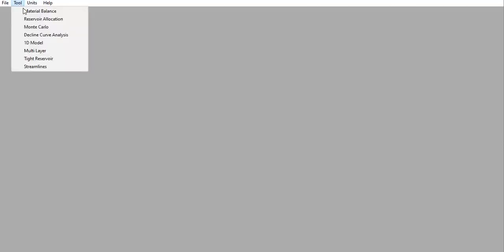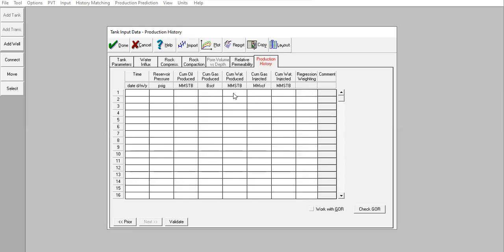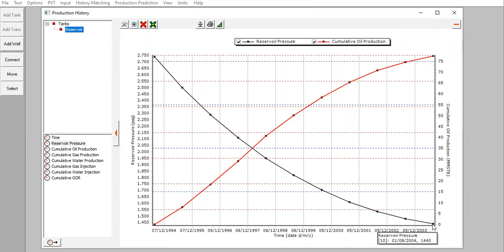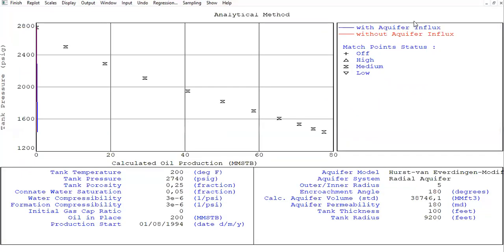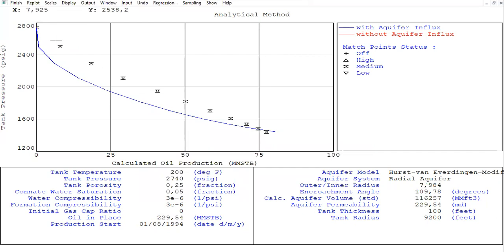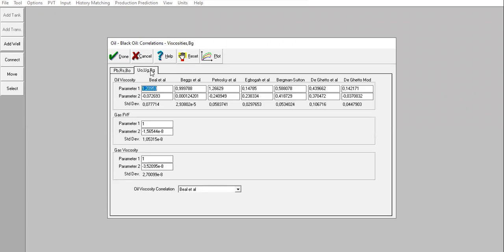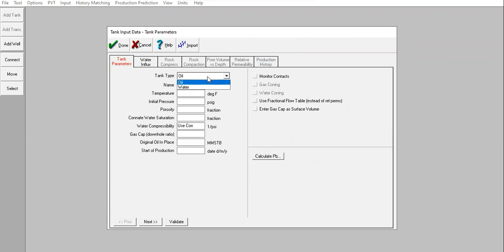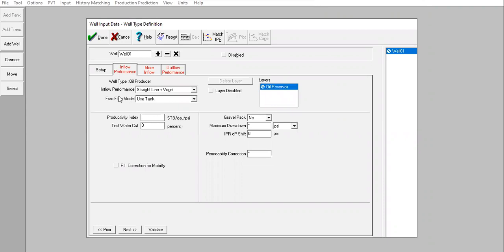MBAL Tutorial 73: History Matching & Forecasting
History Matching & Forecasting in MBAL